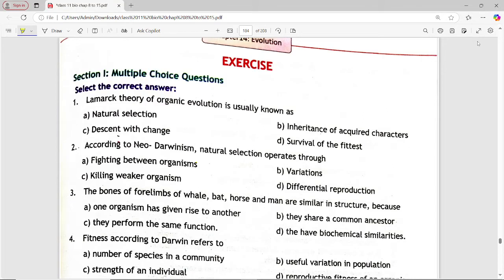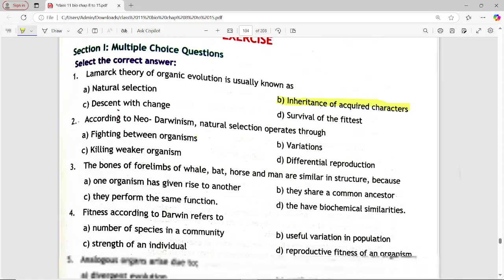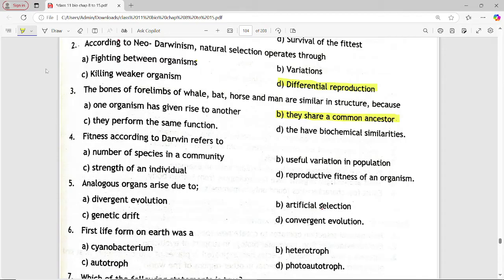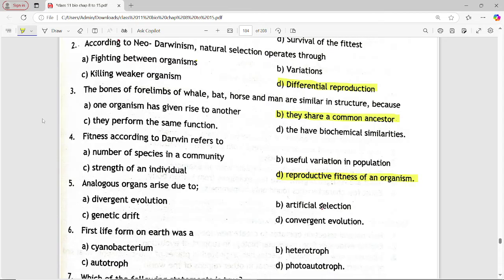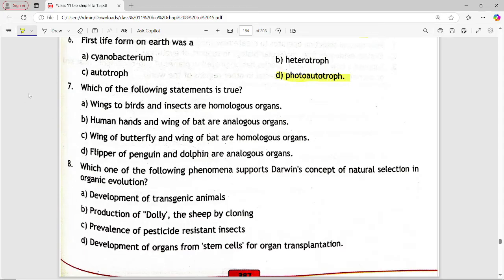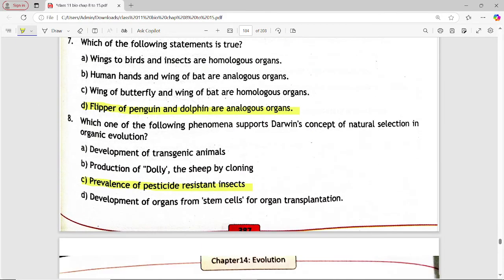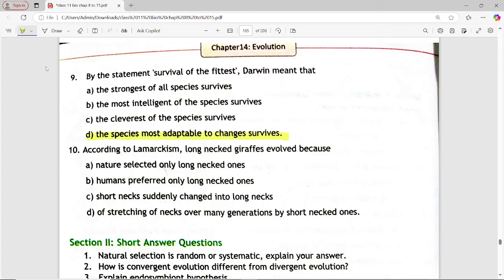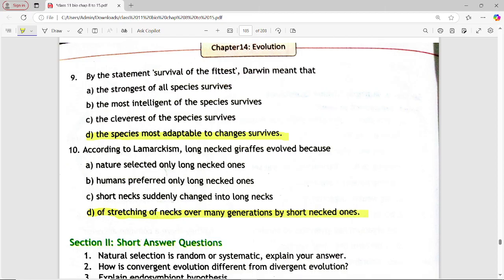Bio 11 Ch 14 Evolution Exercise MCQs New Book NBF 2024 Complete Explanation FBISE